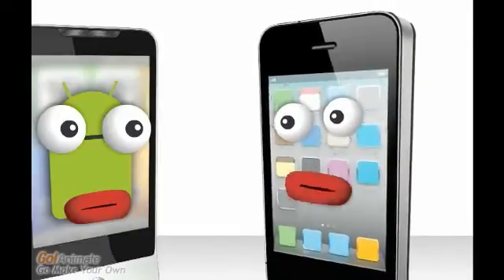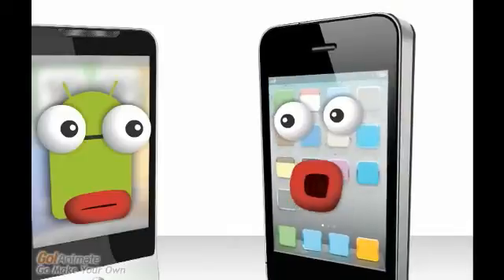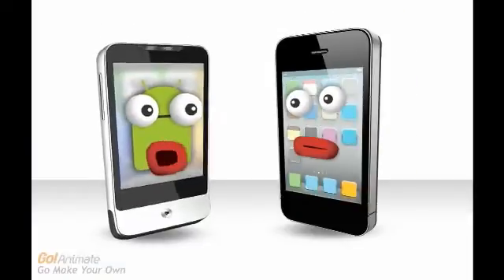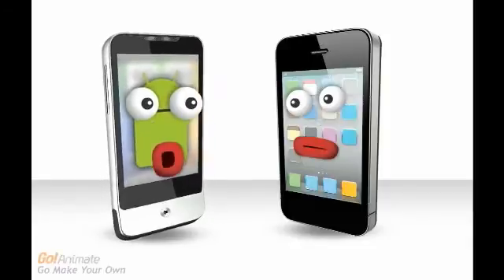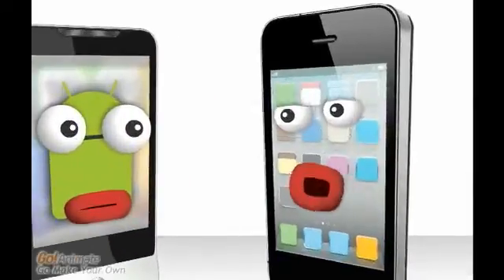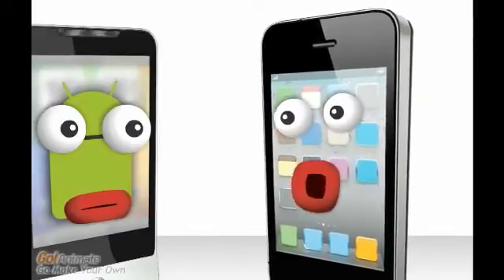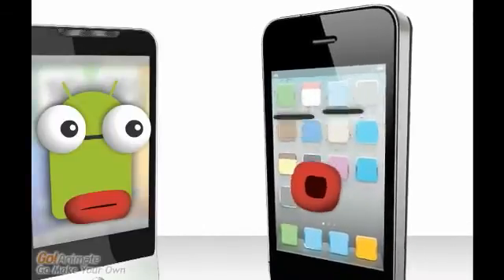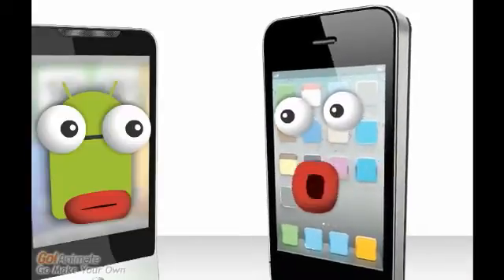Galaxy S III - Edit Email Signature File - Samsung Galaxy S III Email Signature - How To Edit, Add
i hope that i can help you with something that drove me nuts for many weeks!!!

You can go to one of two places; if you tap on the app icon, the 16 tiny white squares on the bottom right of your home page {it is actually on the bottom of every page or your Galaxy S III}, you will find your email, or gmail, folder there.

For instance, if you have several email addresses, or maybe one on gmail and perhaps another on aol, then tap the email folder; this is where all of your combined email is.

If you have only a gmail account, tap on the gmail folder; are you familiar with the little half page icon that is directly to the left of your home button?

i think so; is that the same place as the back arrow button which is on the right side of the home button?

yes, that is correct; when you tap on that half page icon, it will bring up a menu; one of the options is settings; tap on settings; you will now be at a page with your email addresses.

Now tap on the actual email address; this will bring you to the common settings menu; there you will see an option for signature; tap on the word signature, and type away!

When you are finished, click done in the top right corner of your page.

If you have more than one email address, just repeat those same steps until each email address has the signature you would like to have at the end of your emails. you can make each email have its own signature if i want. Galaxy S III rocks!